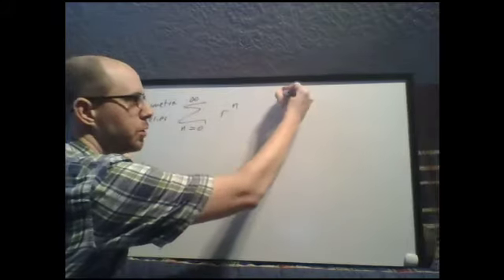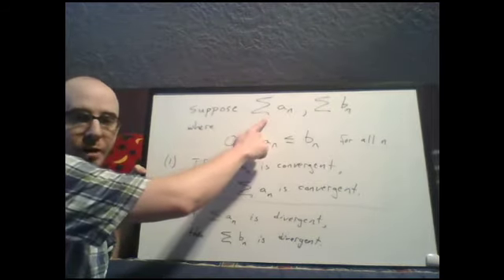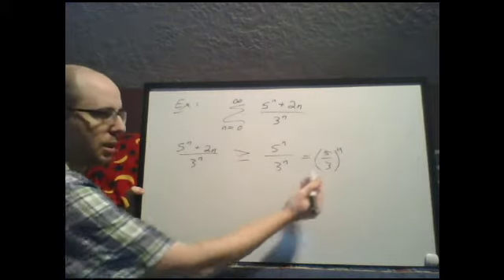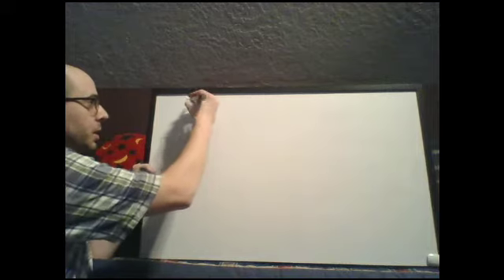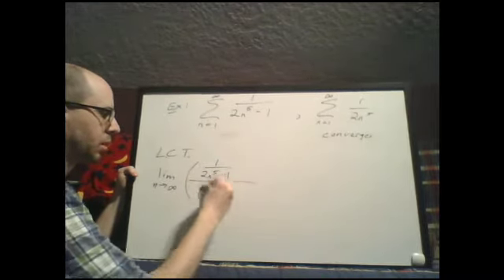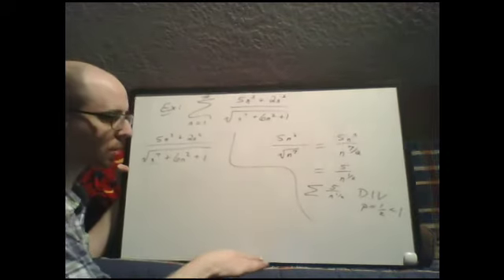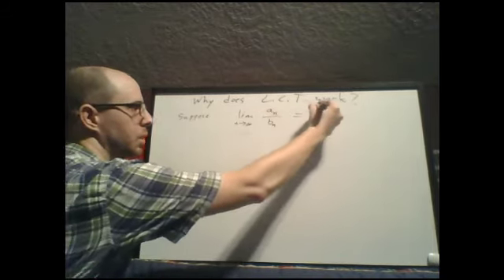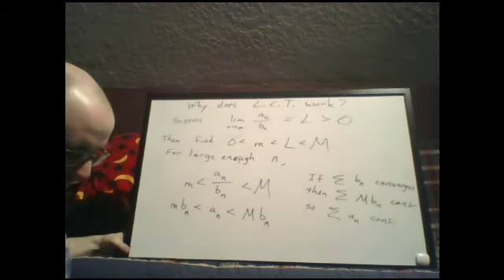Calculus 2: Lecture 6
11.4 - Comparison Tests